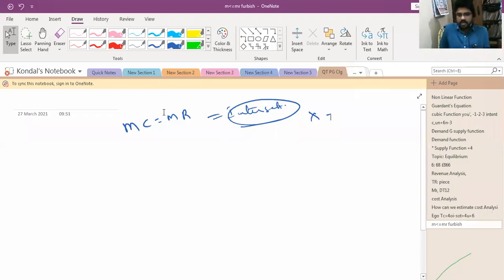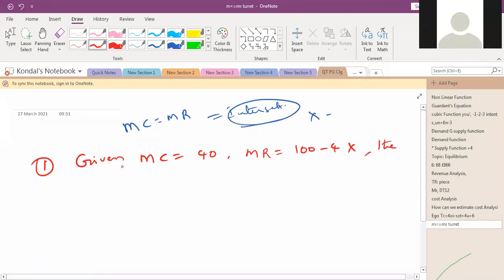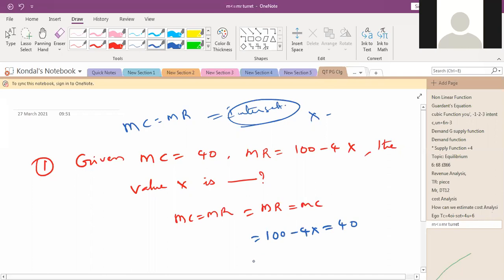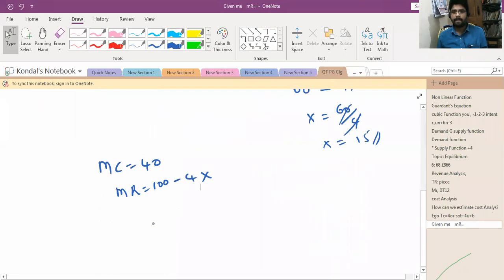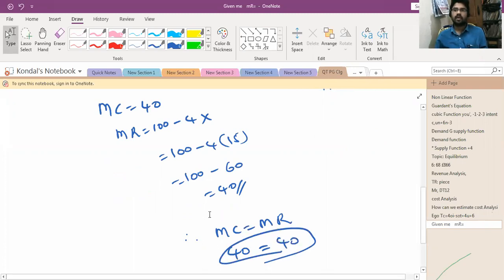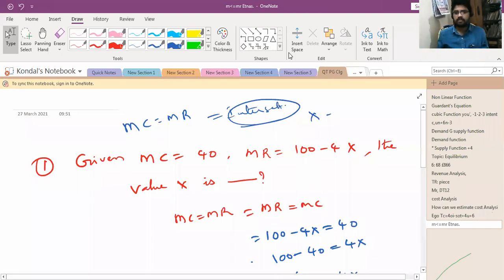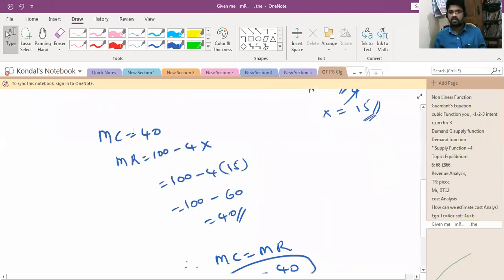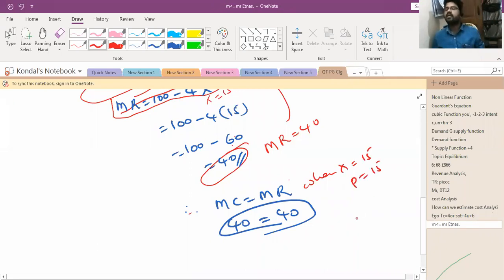Marginal cost and Marginal revenue Analysis (MC, MR) or MC=MR by Dr Kappa Kondal